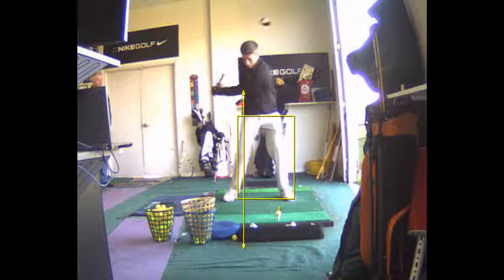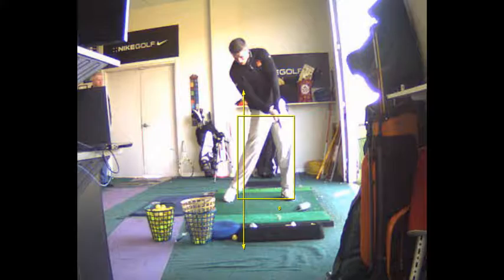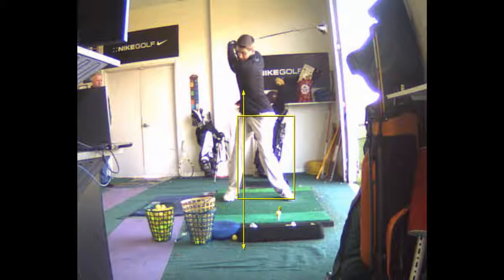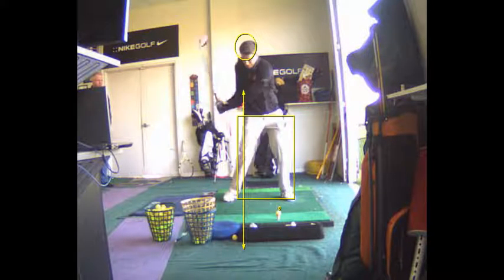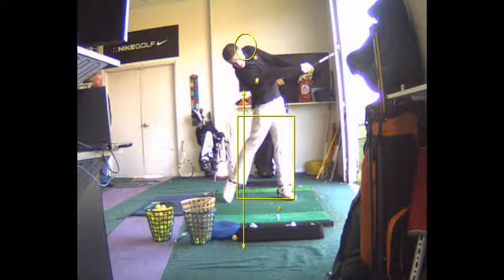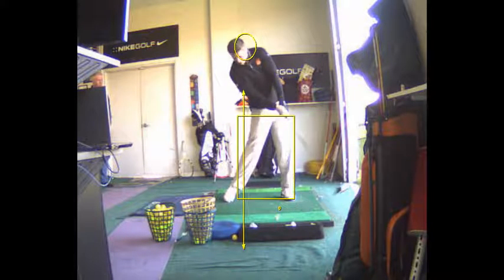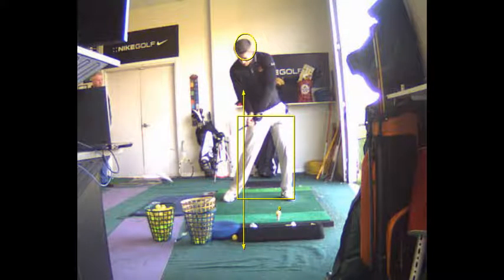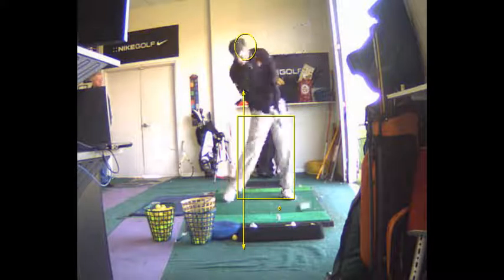V1 Pro analysis